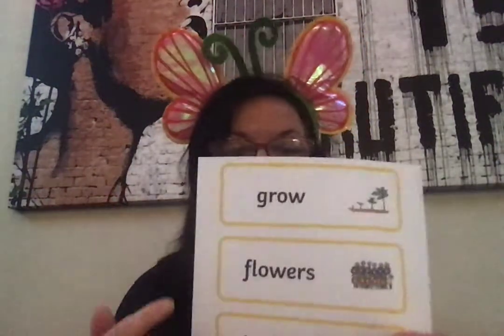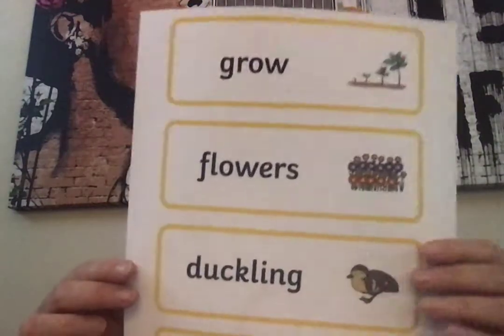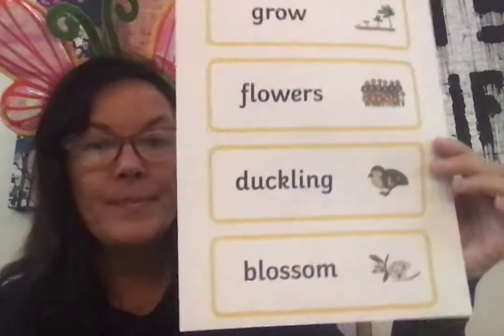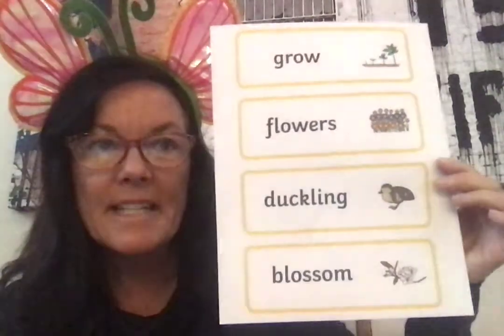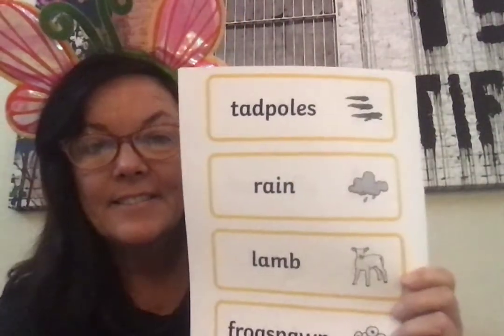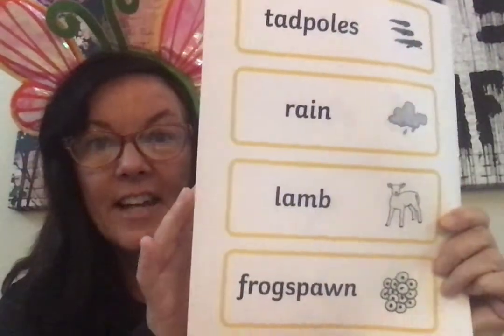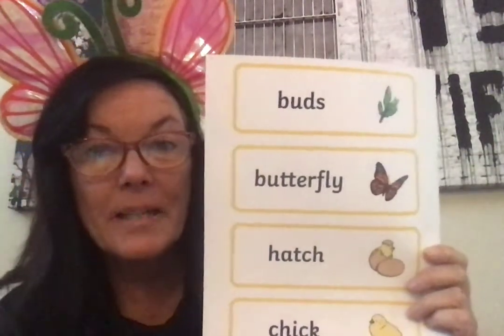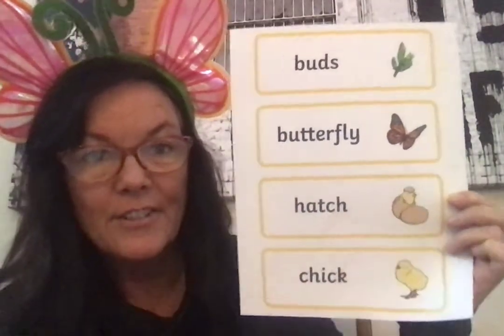Mar30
A new week. A new theme. Let's explore spring and all that it means for us. Letter Y introduction and a math activity to keep you busy today!